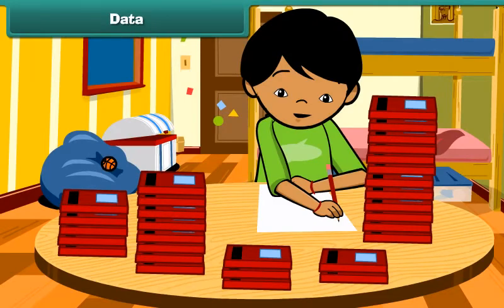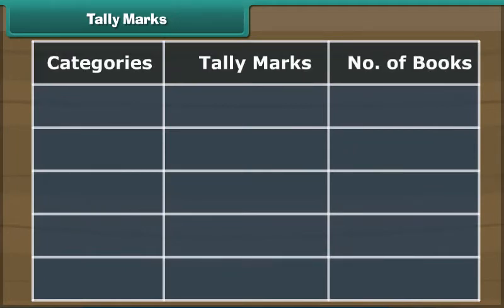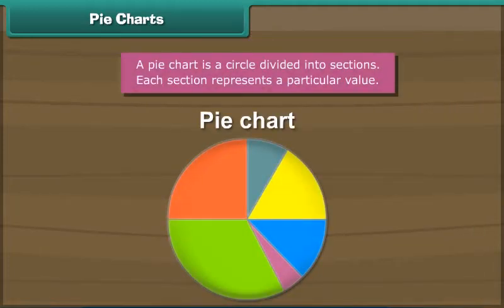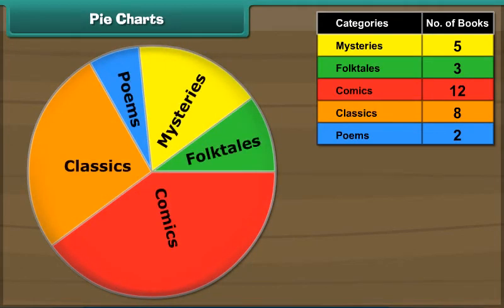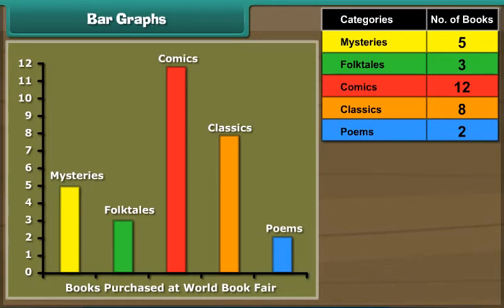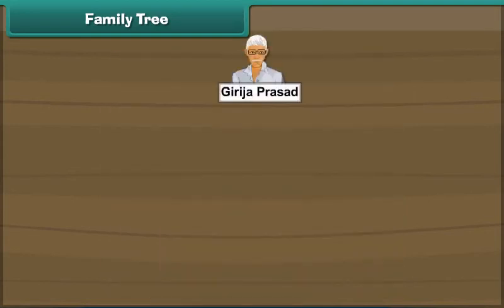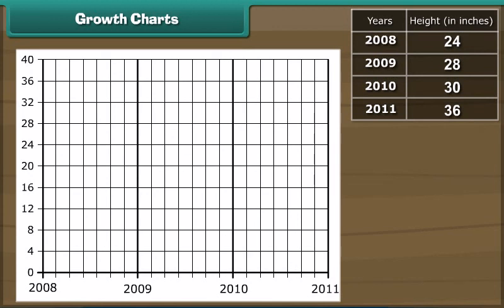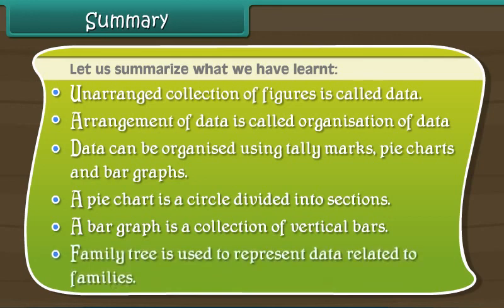class 5 Math data handling